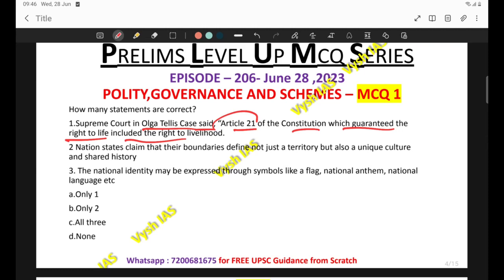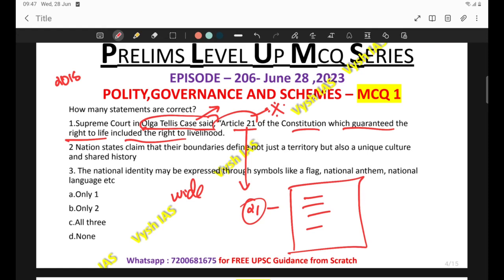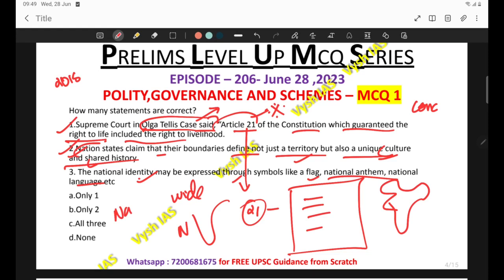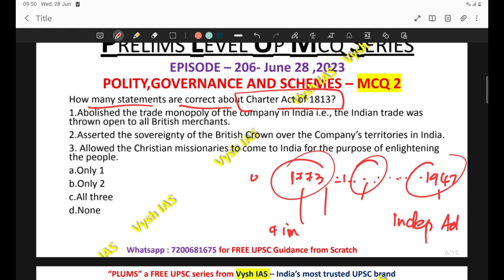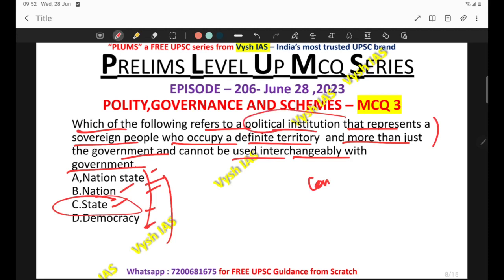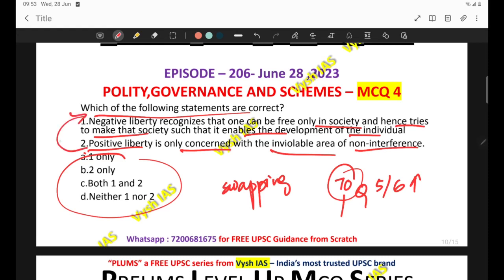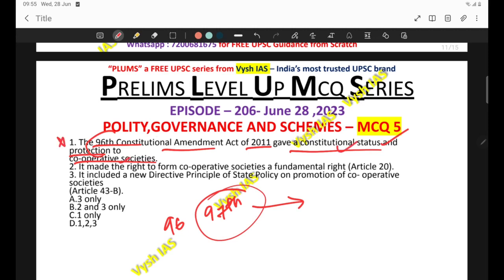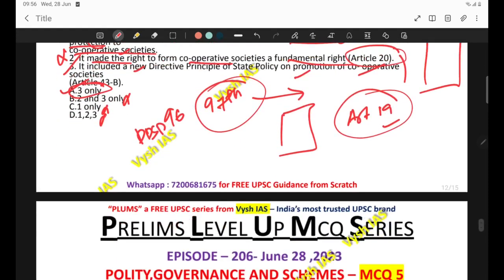Vysh IAS PLUMS - Episode 206 - Polity Governance | UPSC Prelims Test series | UPSC Prelims daily mcq